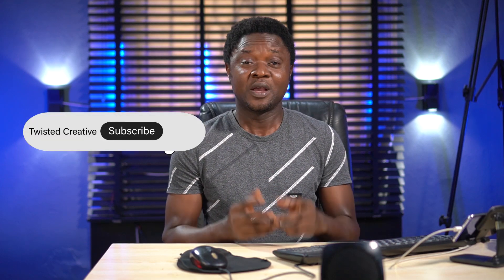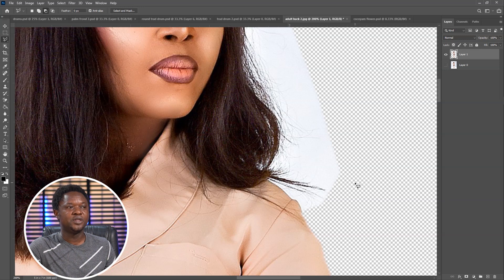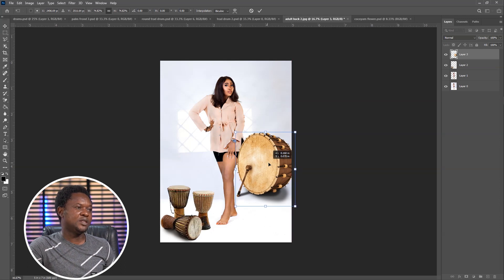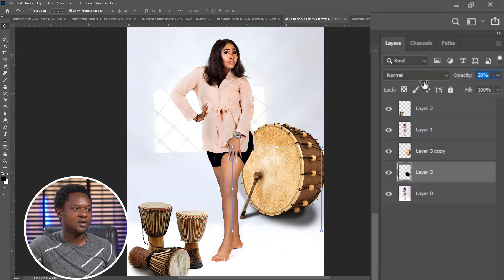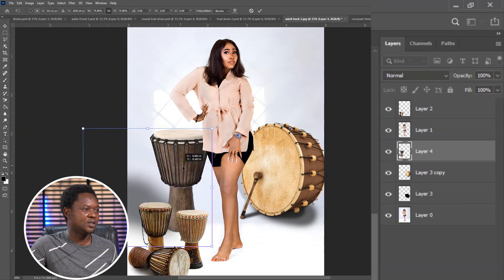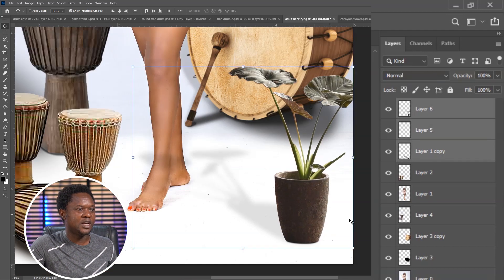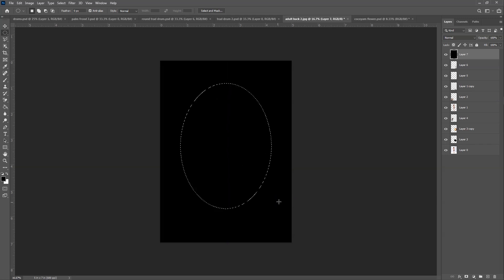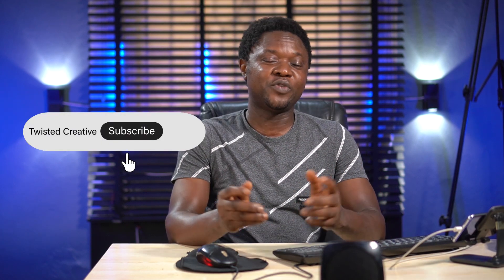Add props Overlays to studio pics, compositing tips in adobe photoshop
This video shows the easy way to add props overlays to your photos. You don't have props, No problem in this video we will learn step by step on how to bring in props to our burring plain photos to a better and more appealing studio photo in adobe photoshop.

If you are always using plain background worry no more , with these technics
you will no longer have issue with burring background.